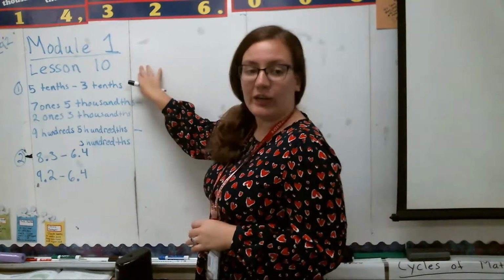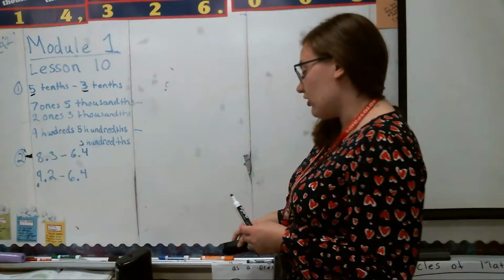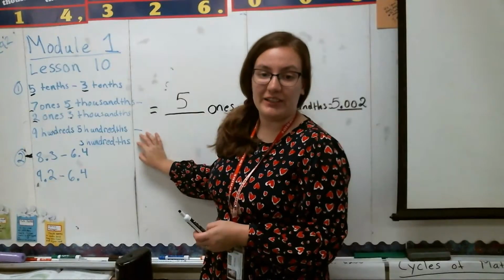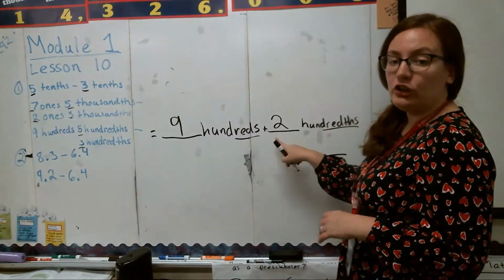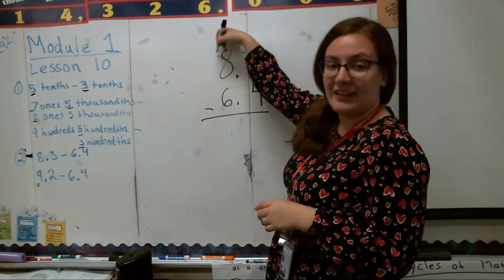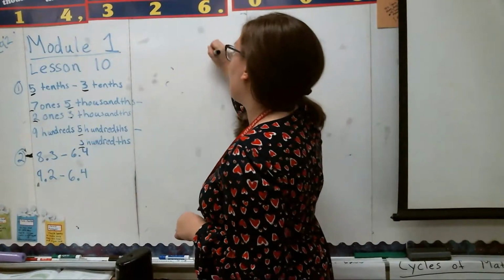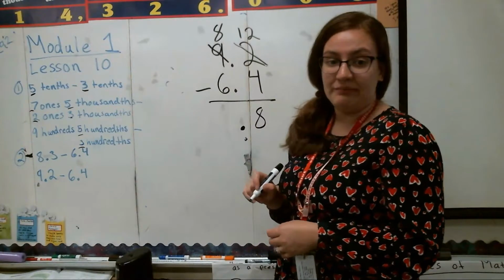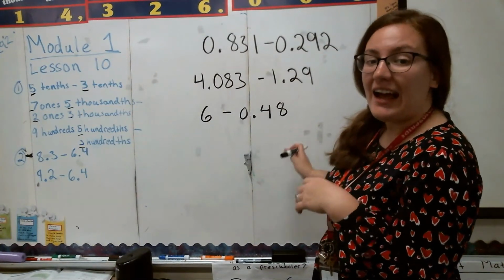Eureka Math Module 1 Lesson 10